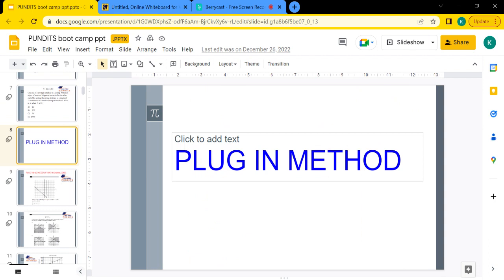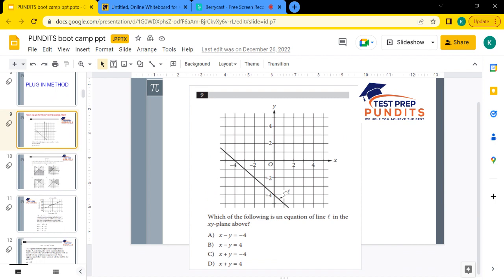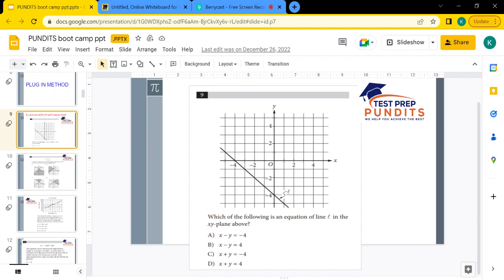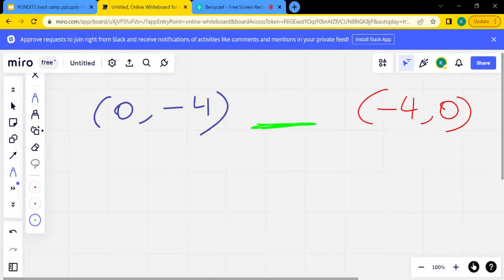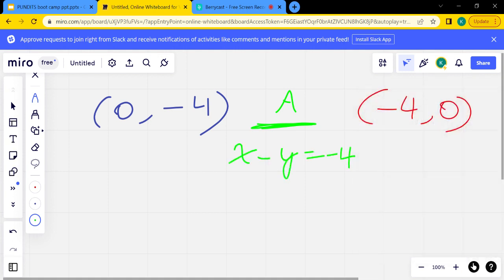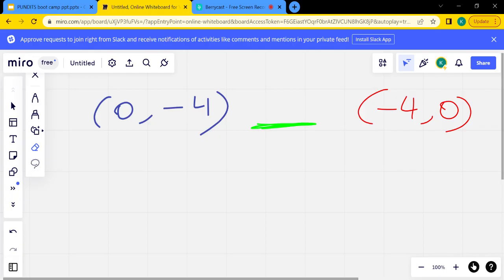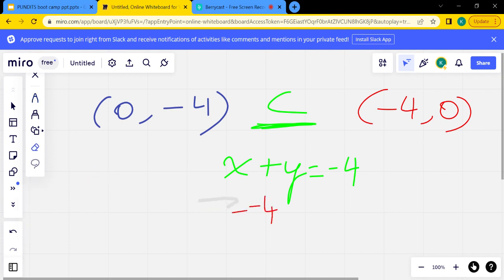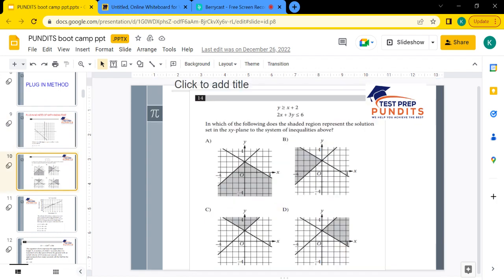Plug In Method 1| SAT Boot Camp by Kashif | Math | Test Prep Pundits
🎓 Welcome to Test Prep Pundits (TPP) – Your Ultimate Destination for Test Success!